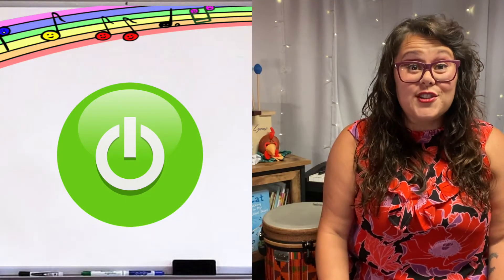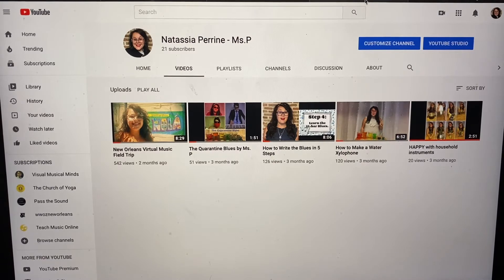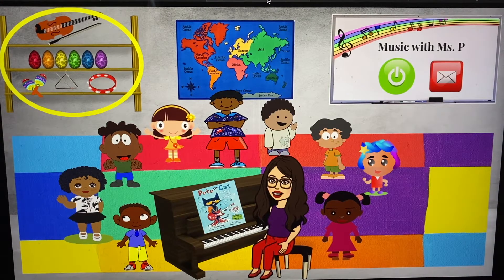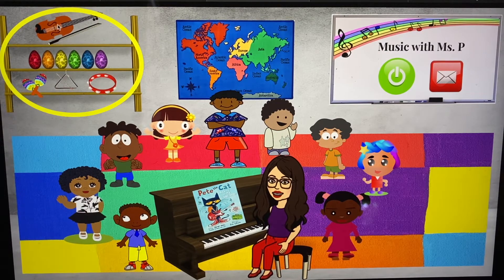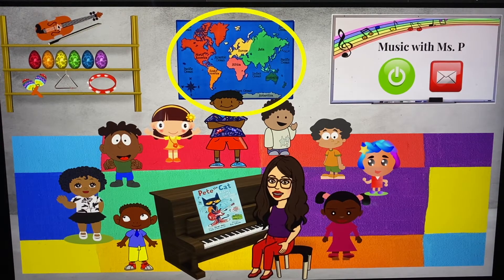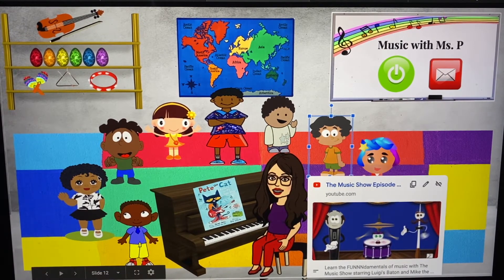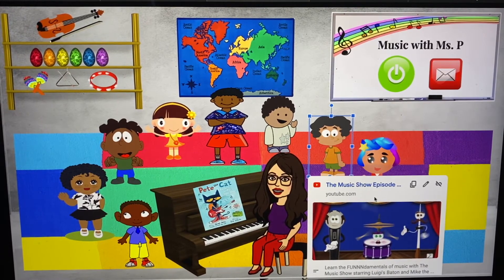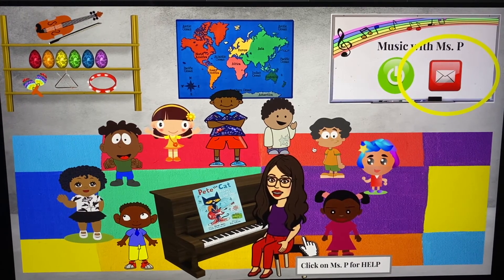Virtual Music Tour - PreK & Kinder